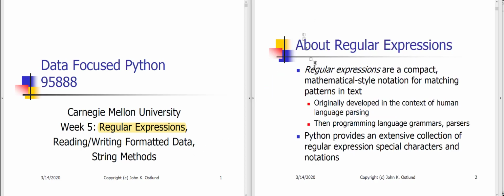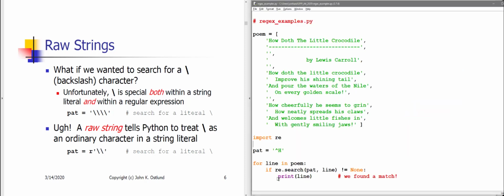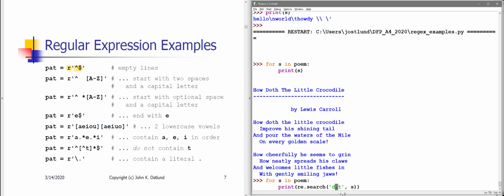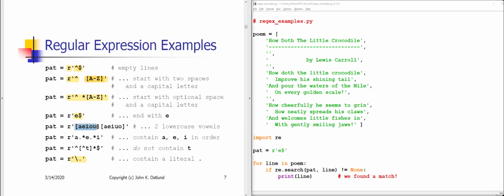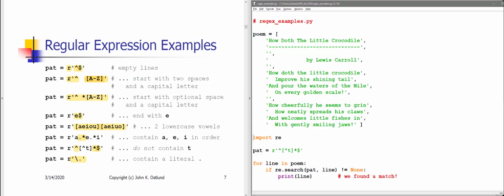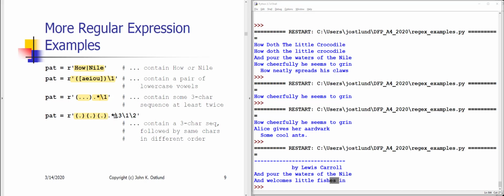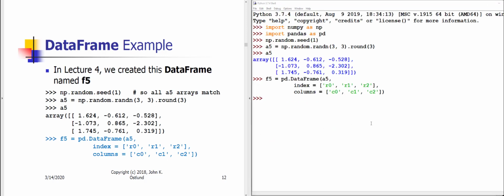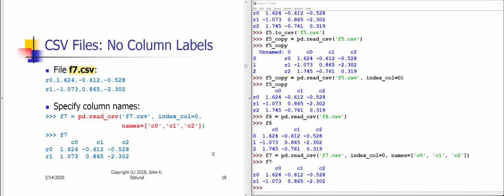Data Focused Python A1 2022 Lecture 5 part 1 of 2